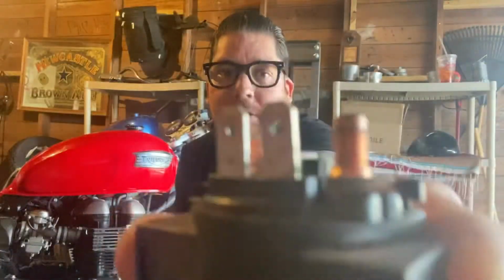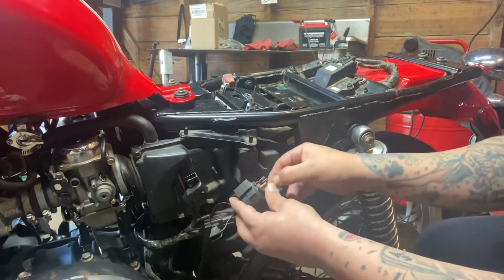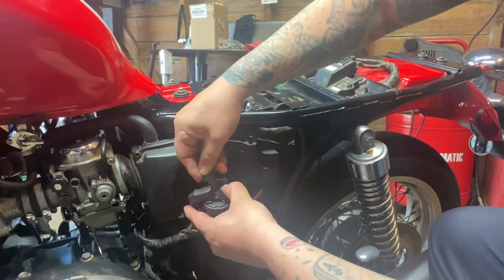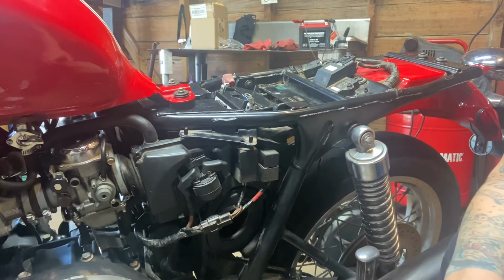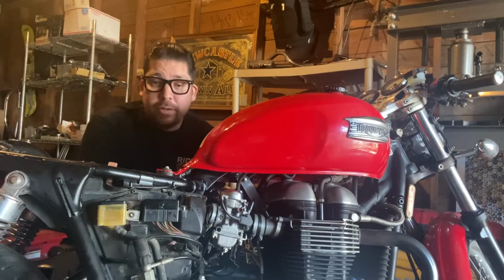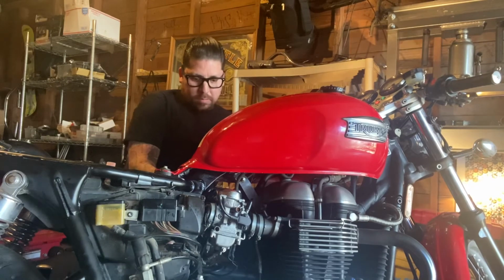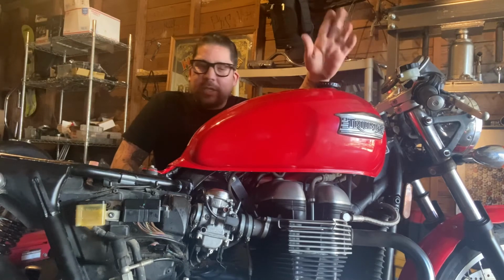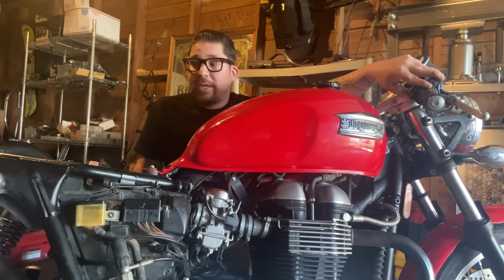Triumph Thruxton 900 Solenoid replacement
Triumph Thruxton 900 rebuild series part 2..